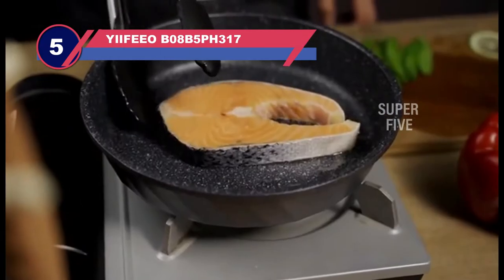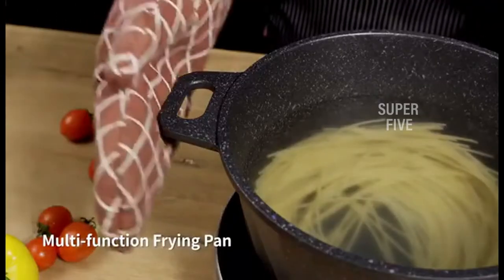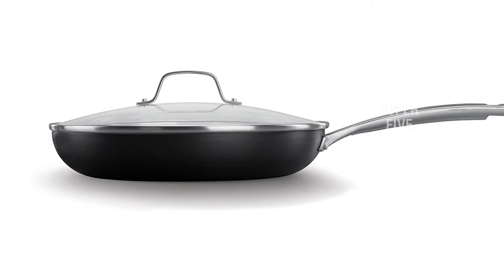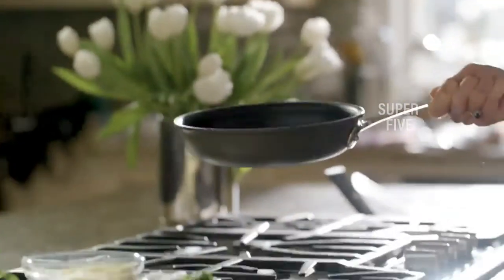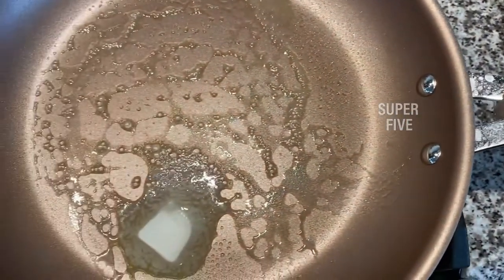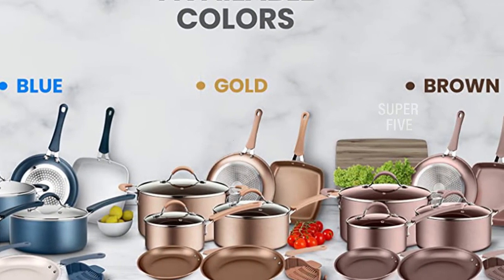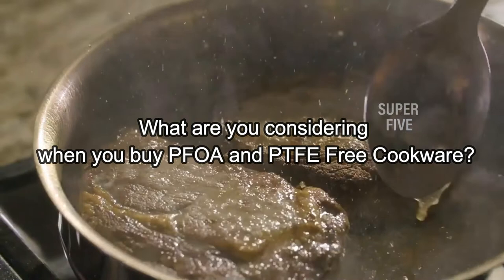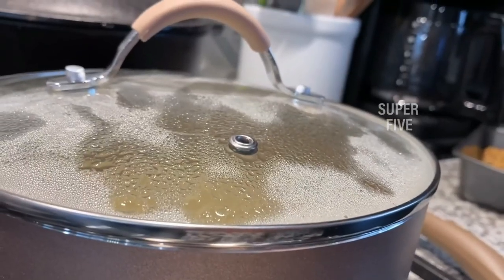Best PFOA And PTFE Free Cookware of 2024 [Updated]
Are you thinking of buying the Best PFOA And PTFE Free Cookware? Then the video will let you know what is the Best PFOA And PTFE Free Cookware on the market right now.

👉 1 – NutriChef NCCW14S
👉 2 – NutriChef 20-Piece Nonstick
👉 3 – All-Clad D3 E785S264
👉 4 – Calphalon 2064702
👉 5 – YIIFEEO B08B5PH317

Initially, they have worked with tons of traditional  Best PFOA And PTFE Free Cookware. However, finally, they narrow down the list with the five top-notch products by considering the design, features, usability, and overall performance.

To provide you the Best PFOA And PTFE Free Cookware, our team never forgets to check the record of the manufactures. That’s how we have chosen the Best PFOA And PTFE Free Cookware that you can rely on. Let’s dive into the video reviews to get your best desire products.

Slowly by Tokyo Music Walker